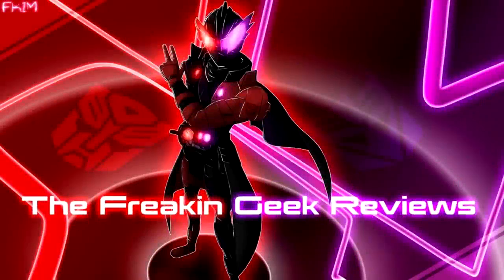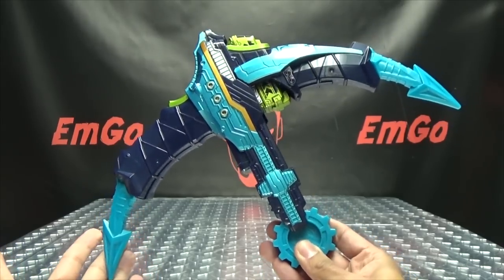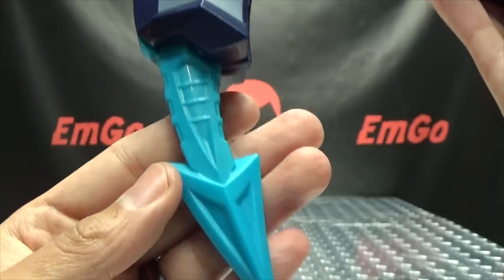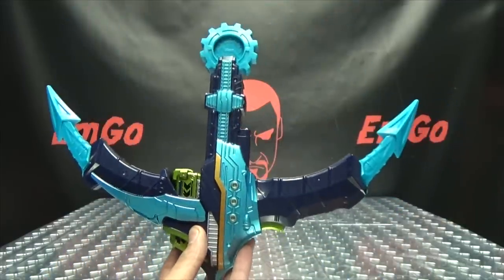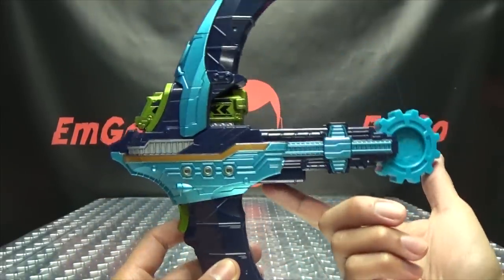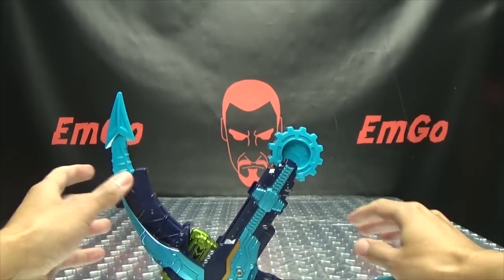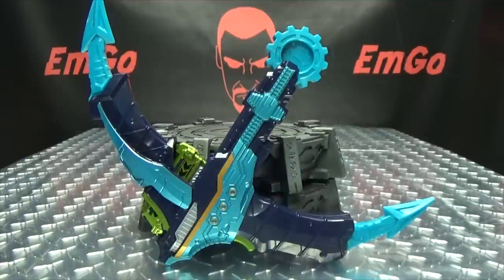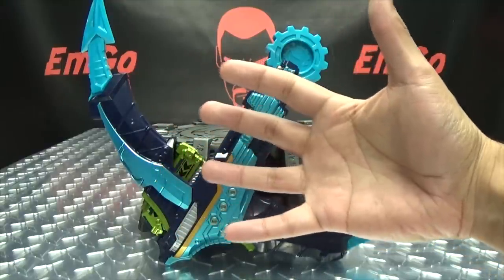Kamen Rider Build DX KAIZOKU HASSHA: EmGo's Kamen Rider Reviews N' Stuff